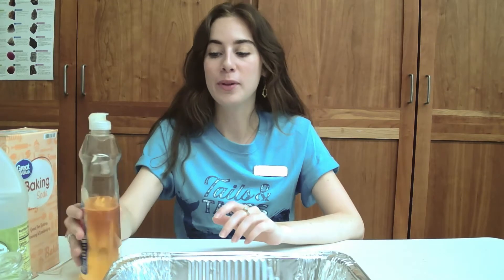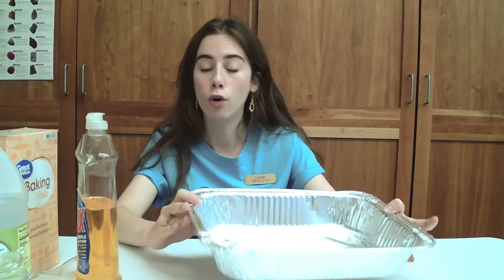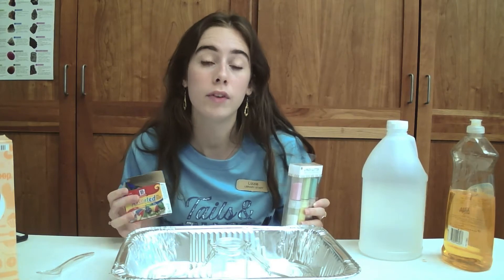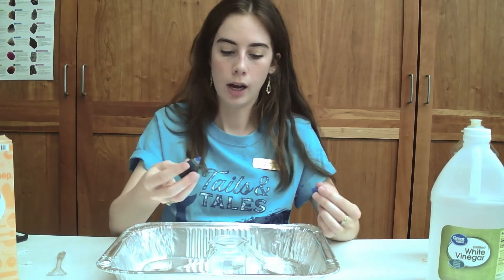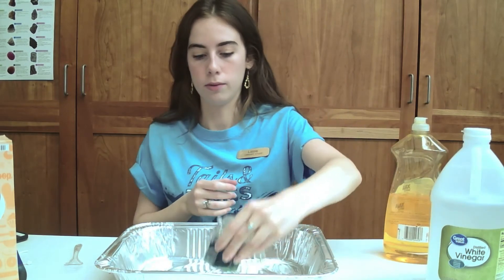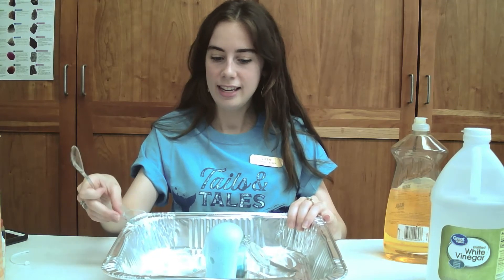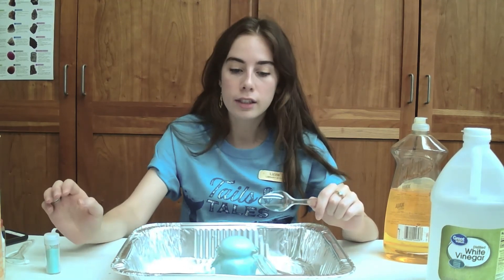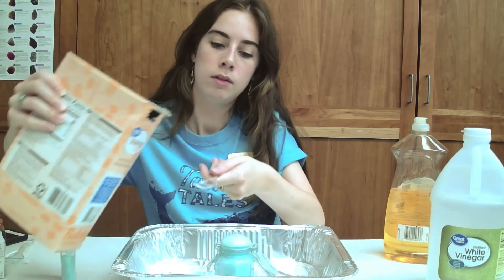Fizzing Fairy Potions with Miss Lizzie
Join Miss Lizzie in this fun, easy and magical experiment!